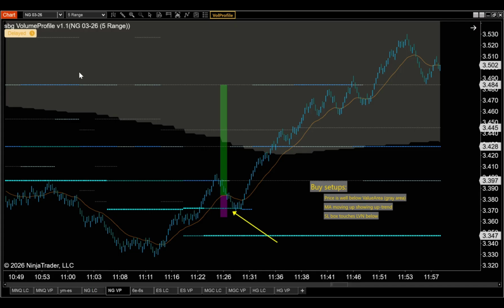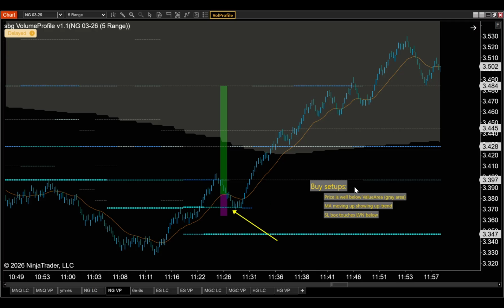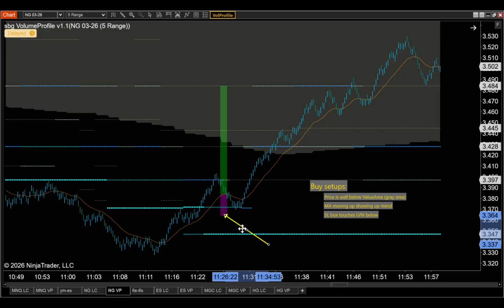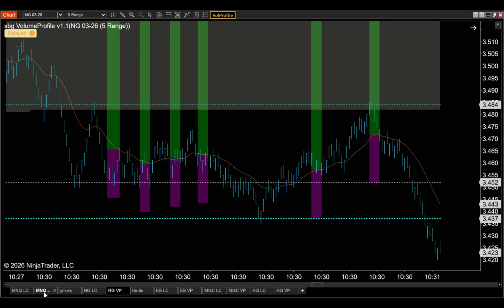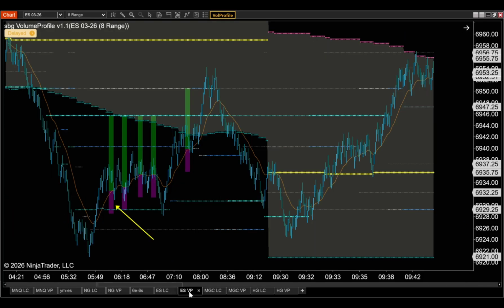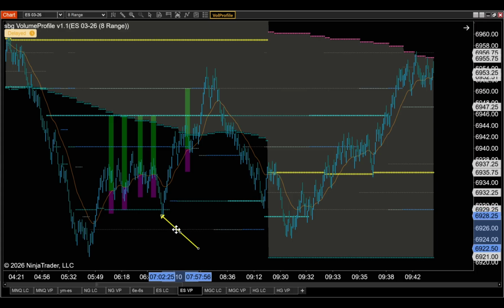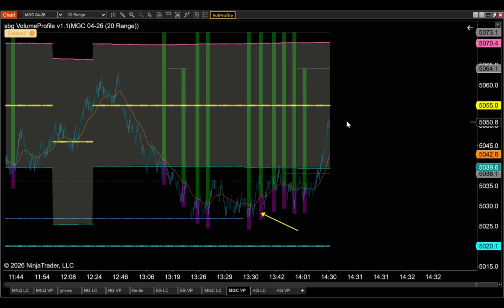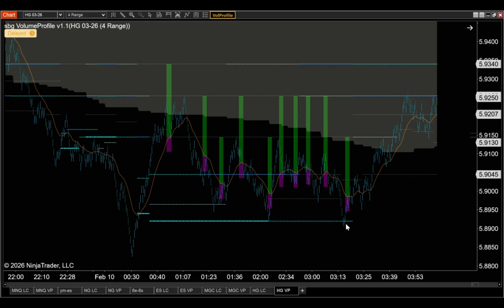SBG VolumeProfiler v1.1 enhancement - Trade identification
One well kept secret to the VolumeProfile, is the existence of strong support/resistance levels at "LVN" (Low Volume Nodes).  This video covers several examples and conditions for those trade entries and exits.